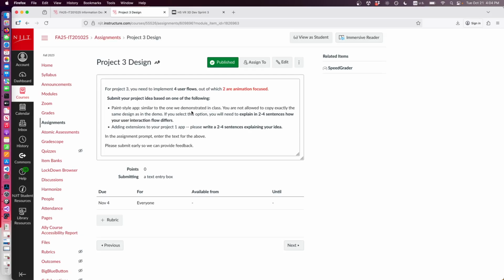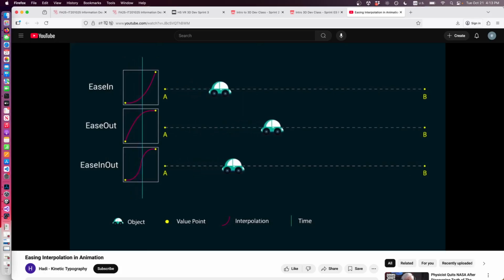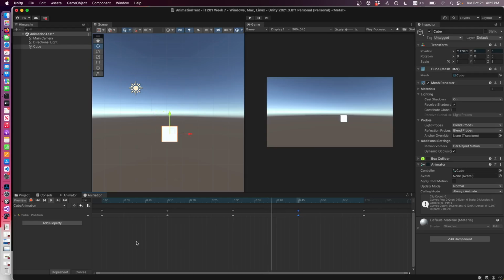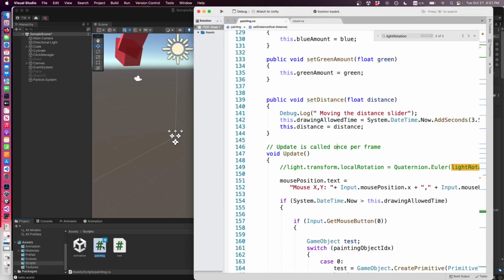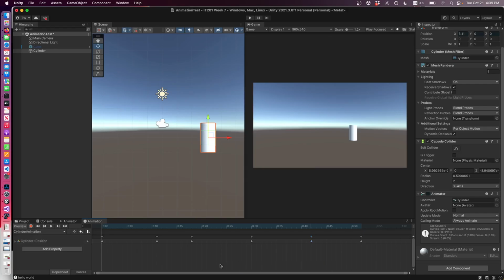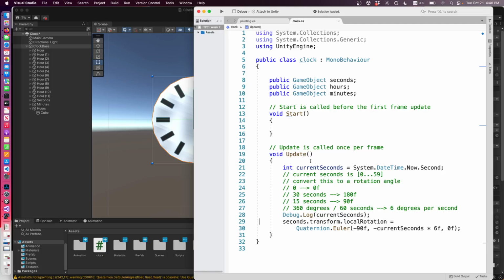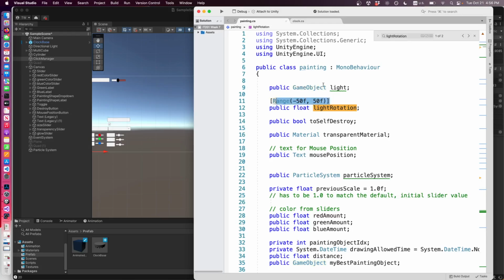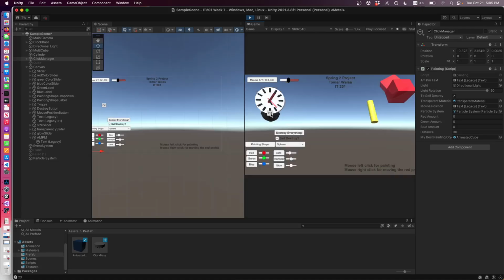IT201, Fall 2025, Week 8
Introduction to animation, clock scripting continued, controlling light in painting scene